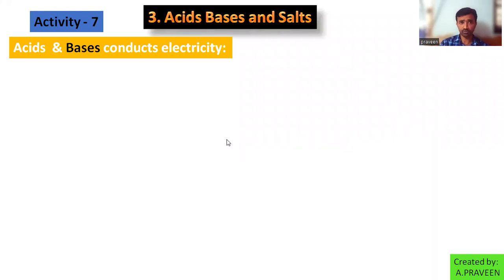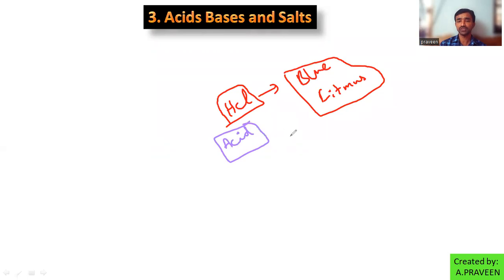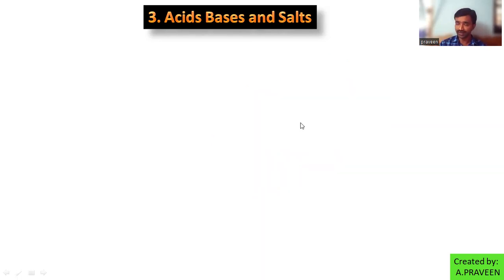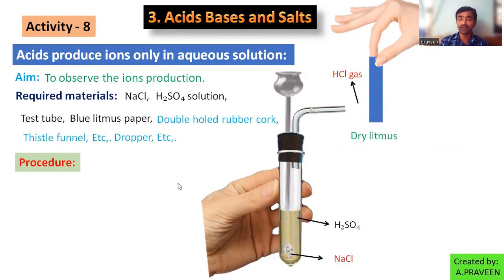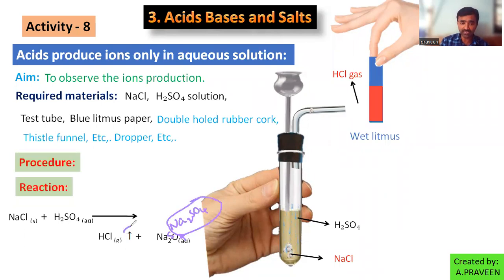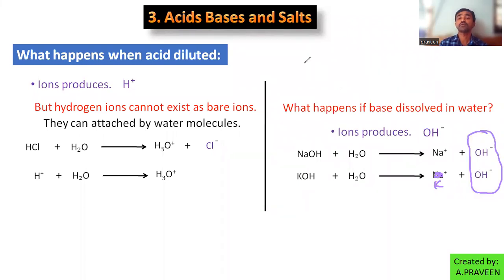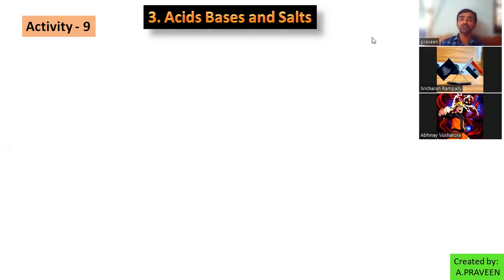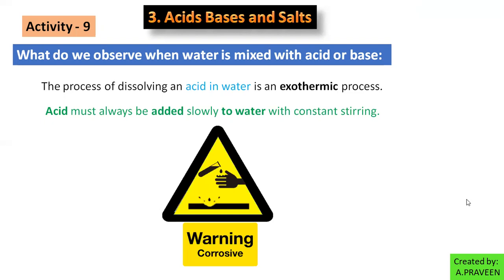Acids Bases and Salts class 7| online tuition classes for class 10 | physics online tuition class 10